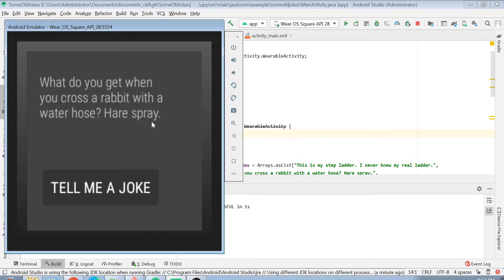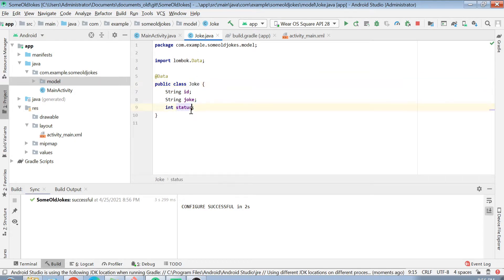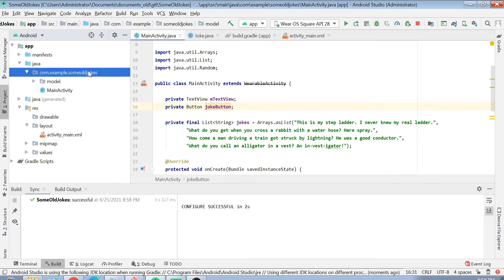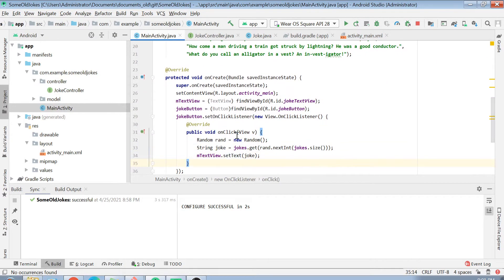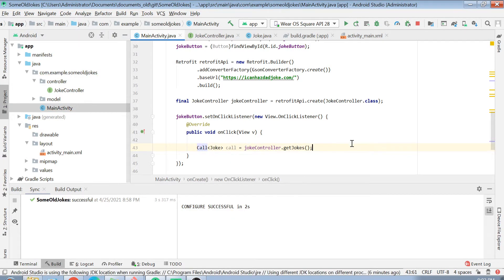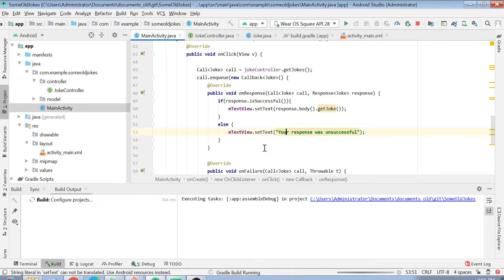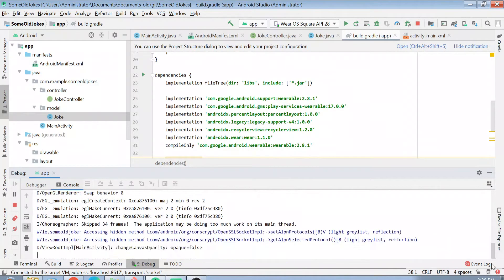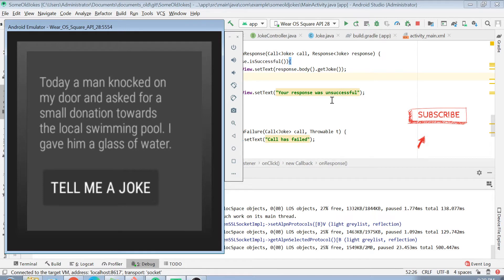Android wear OS application development: Dad jokes application part 3 (Http connection)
Android wear OS application development explained through an interesting example. This is part 3 to connect with a rest api and fetch data to display in wear OS. Link to part 1 and part 2 are down below. Please watch them first.

0:00 Introduction
1:00 Rest api tutorial